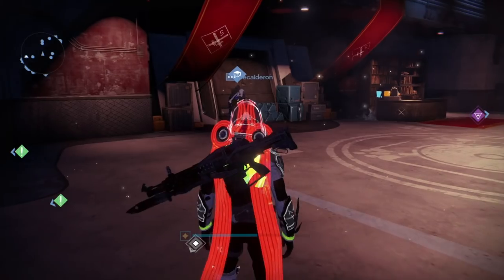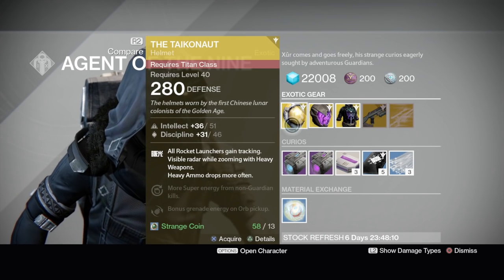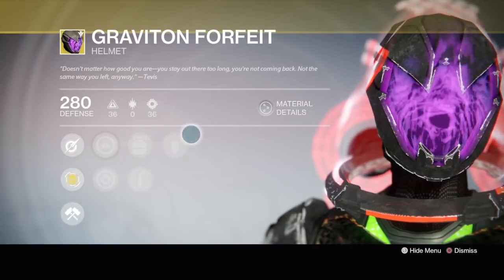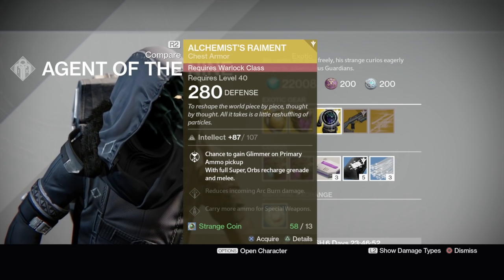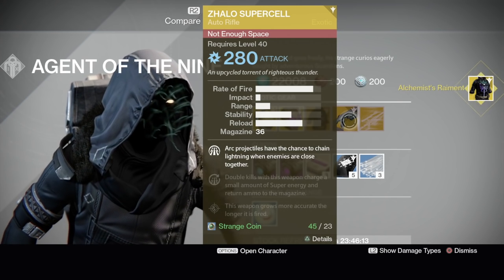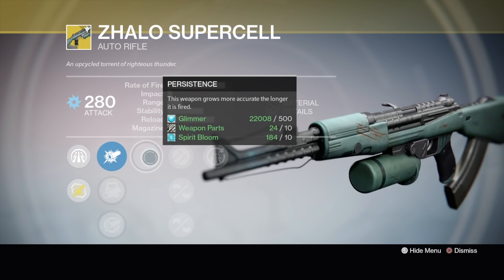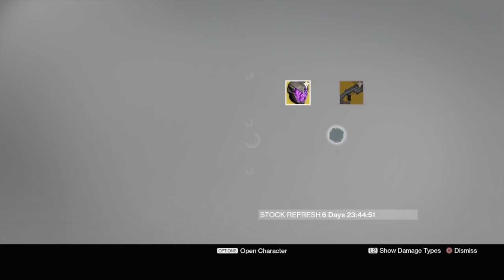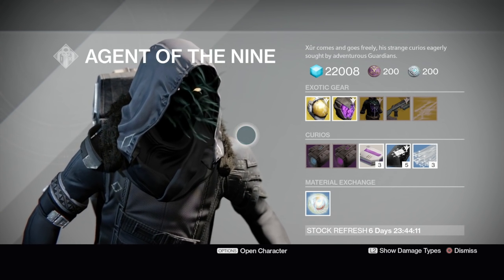Destiny - Xur's Best Week! ZHALO SUPERCELL! Taikonaut, Graviton Forfeit, & Alchemist’s Raiment.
✅Join my PS4 Destiny FaceBook Group!